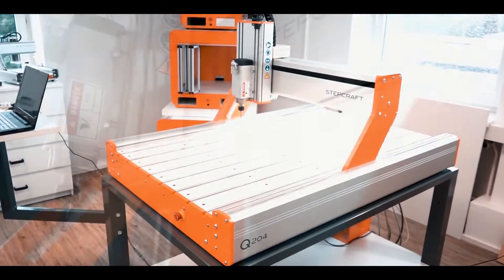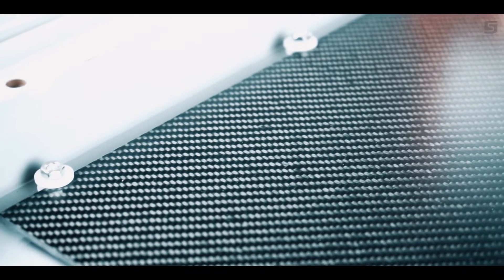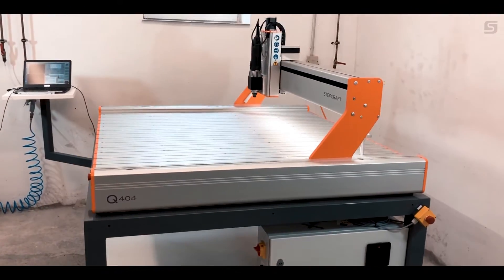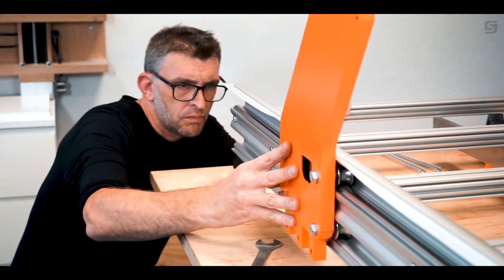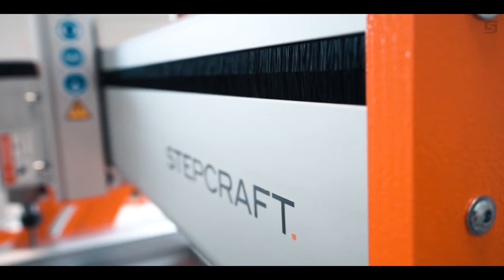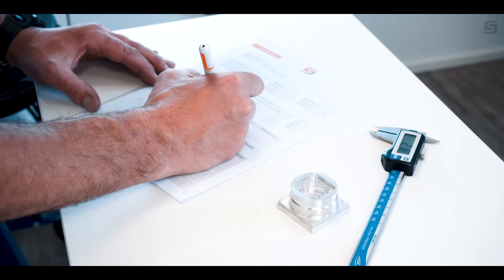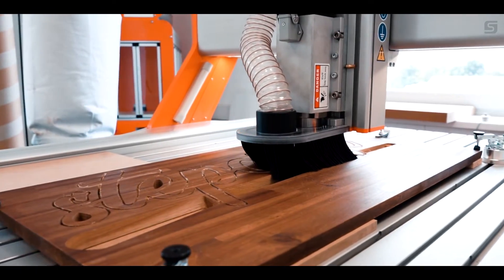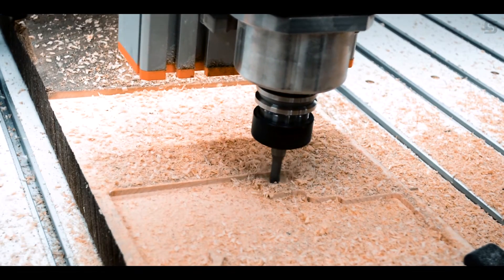STEPCRAFT Q-Series CNC System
Die STEPCRAFT Q-Serie setzt neue Maßstäbe in der computergestützten Einzel- und Serienproduktion. Das leistungsstarke CNC-System vereint Wirtschaftlichkeit, Präzision und Qualität mit modernem Industriedesign und besticht dabei durch innovative Lösungen und durchdachte Technik made in Germany. Damit ist die Q-Serie optimal zugeschnitten auf gewerbliche Anforderungen.

Die Q-Serie sorgt für optimale Präzision und Zuverlässigkeit in der Fertigung und Bearbeitung qualitativ hochwertiger Werkstücke. Hierzu wurde der Maschinenrahmen gleichmäßig verstärkt und auf die Verwendung von Stahlbauteilen an sämtlichen konstruktiv hochbelasteten Stellen gesetzt. Darüber hinaus wird durch die belastbaren Antriebseinheiten ein optimaler Wirkungsgrad erzielt, was sich in einer Wiederholgenauigkeit und einem Umkehrspiel von +/- 0,015 mm widerspiegelt.

The STEPCRAFT Q-Series sets new standards in the computer-aided individual and serial production. The powerful CNC system unites efficiency, precision and quality with modern industrial design. Thanks to innovative solutions and smart technology made in Germany, the Q-Series is designed to meet the demanding needs of industrial applications.

The Q-Series offers optimal precision and extreme reliability in the manufacturing and processing of high quality workpieces. For this purpose, the machine frame has been reinforced with up to ten crossbars along with the addition of steel components used on constructional, highly-stressed areas. Additionally, the solid drive units provide a high level of operating efficiency which is reflected in repeatability and backlash of +/- 0,015 mm.